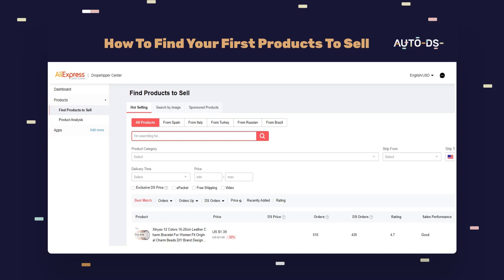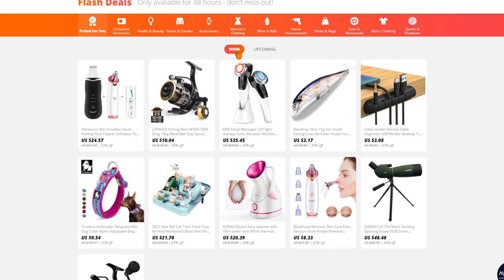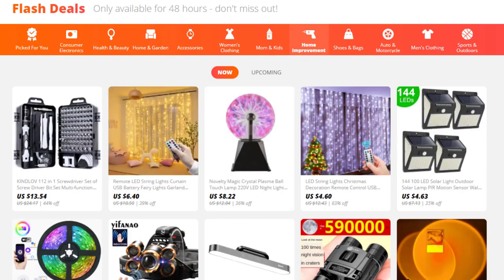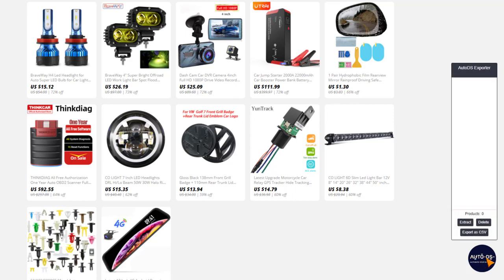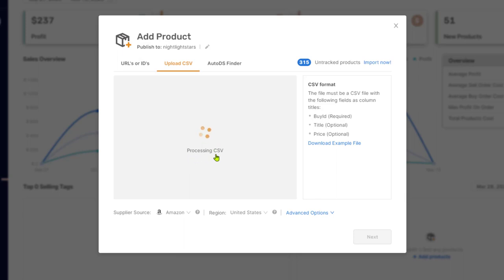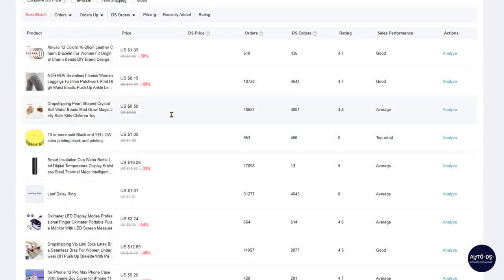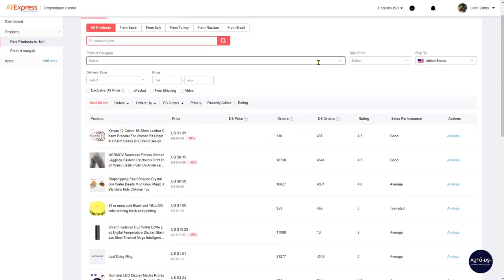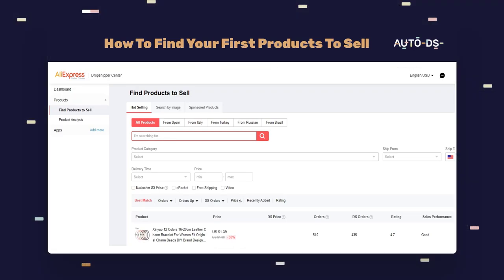How to Find Products to Sell on eBay - Beginners Guide | eBay Dropshipping Mini-Course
After creating eBay and PayPal accounts, it is time to start doing your research on products to sell.
In this eBay mini-course video, you will learn how How to Find Products to Sell on eBay using a couple of different methods.

How To Find Your First Products To Sell On eBay

AliExpress Dropshipper Center

✅ Sell These Right Now - The HOTTEST Dropshipping Products